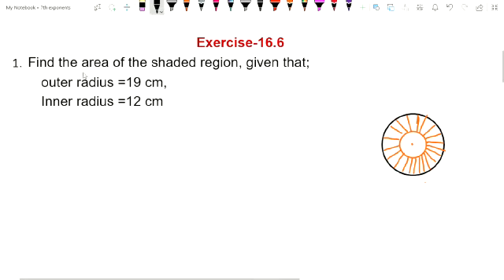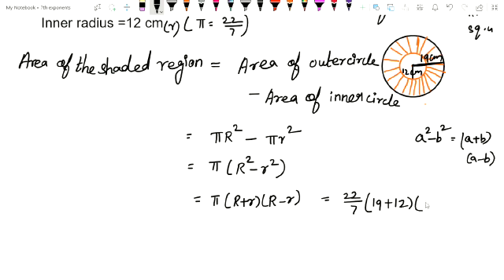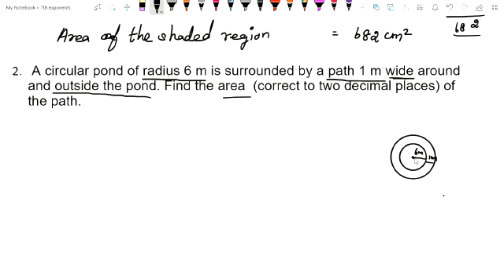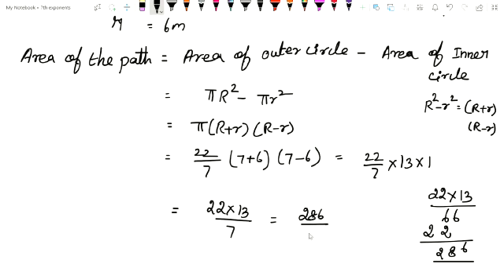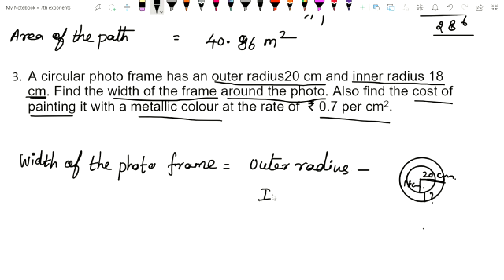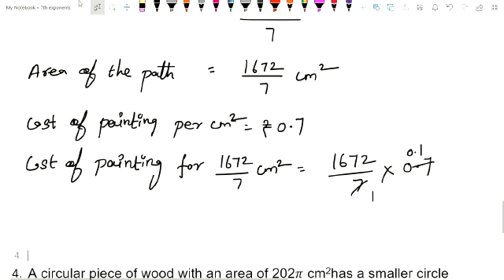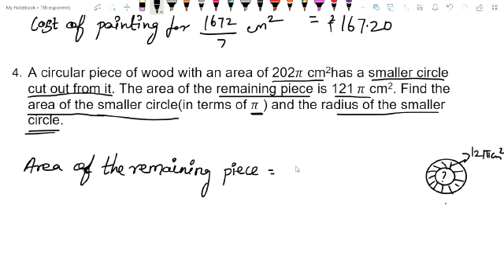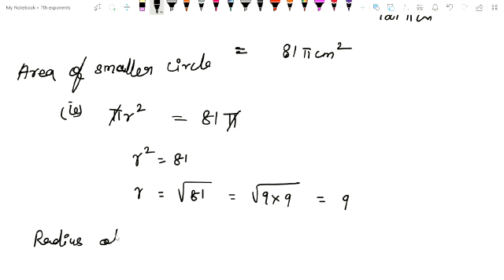Matric Maths Class VII Perimeter and Area EX.16.6 D